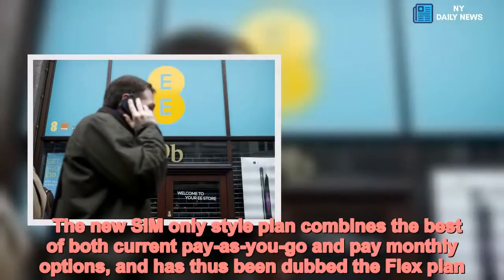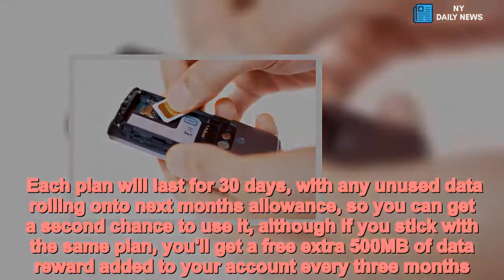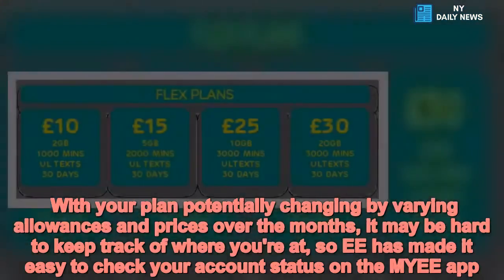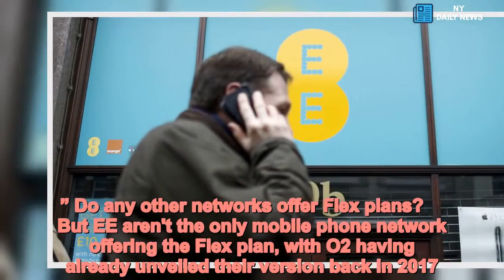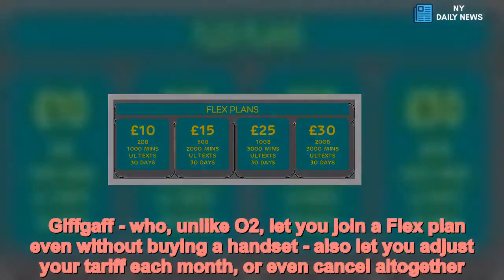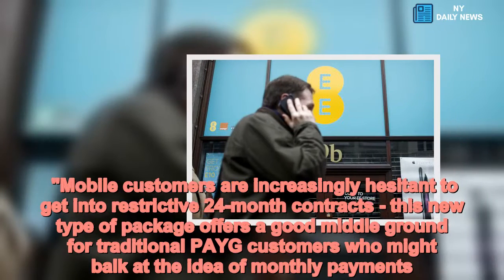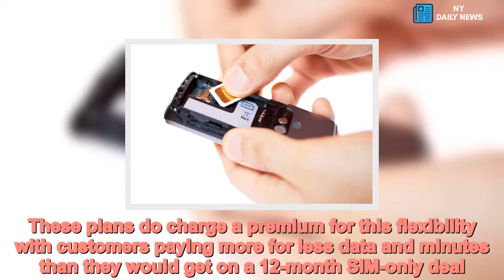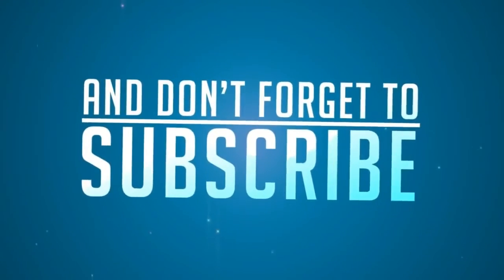EE launches new phone tariff that lets you change contracts whenever you want - Daily News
EE,Save money,Deals,Shopping advice,Tech deals /form  EE has just launched a brand new mobile phone offering that lets you switch between various tariffs depending on what you fancy - ideal for mobile phone users who don't want the commitment of a static 24-month phone contract.    The new SIM only style plan combines the best of both current pay-as-you-go and pay monthly options, and has thus been dubbed the Flex plan.    Rather than topping it up as you go, the new, flexible tariff will work like a pay monthly plan in which a direct debit will leave your account each month. But unlike other 18 and 24 month commitments, you can change how much you're paying month by month, as well as pausing or stopping your plan whenever you like.  Each plan will last for 30 days, with any unused data rolling onto next months allowance, so you can get a second chance to use it, although if you stick with the same plan, you'll get a free extra 500MB of data reward added to your account every three months.   Launching tomorrow (25th July), prices start at £10 per month (bagging you 2GB of data, 1,000 minutes and unlimited texts) reaching up to £30 per month for 20GB of data, 3,000 minutes and unlimited texts.   With your plan potentially changing by varying allowances and prices over the months, it may be hard to keep track of where you're at, so EE has made it easy to check your account status on the MYEE app.  On the app, it's also possible to add bonus data, which will set you back £1.50 for 100MB, £5 for 500MB and £7.50 for 1GB.  Max Taylor, Managing Director of Marketing, EE said: “Our new plans give customers great flexibility and control and are unpinned by the UK’s best network.  Customers on Flex plans have the freedom to pause or change their plan at any time, with the value and simplicity offered from a traditional pay monthly plan.” Do any other networks offer Flex plans?     But EE aren't the only mobile phone network offering the Flex plan, with O2 having already unveiled their version back in 2017.    However O2's Flex plan will only work on upmarket handsets, such as the iPhone X, iPhone 8, Samsung Galaxy S9 and Galaxy Note , while EE's is more similar to pay as you go and SIM only, not being in conjunction with any handsets.    Giffgaff - who, unlike O2, let you join a Flex plan even without buying a handset - also let you adjust your tariff each month, or even cancel altogether.    Sky Mobile have also recently joined the bandwagon, allowing their customers to adjust their data, minutes and text allowances each month, although like O2, you can't cancel.   Are Flex tariffs really worth it?   Talking about whether the new plan is all it cracks up to be, Ru Bhikha, mobiles expert at uSwitch .com, says: "EE's new Flex packages are a set of nice looking deals for customers who crave the flexibility of PAYG contracts but without the fuss of having to top-up regularly.   "Mobile customers are increasingly hesitant to get into restrictive 24-month contracts - this new ty